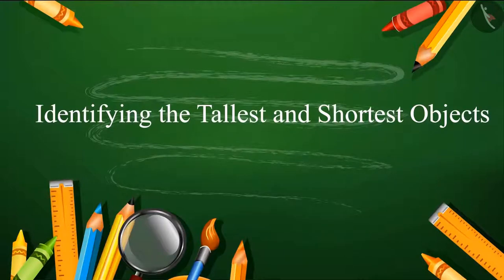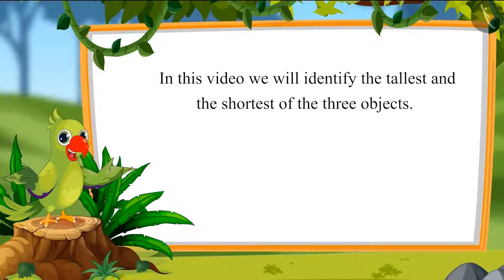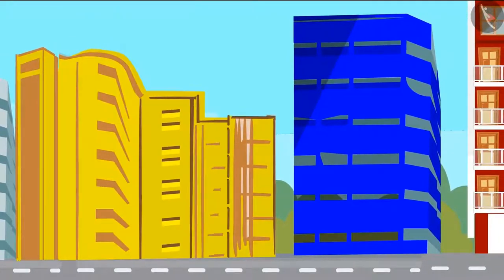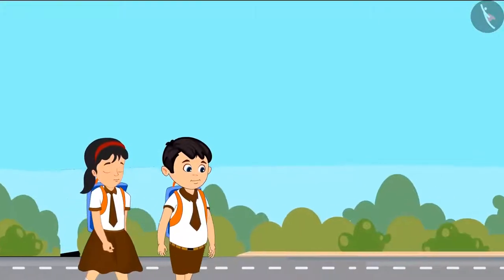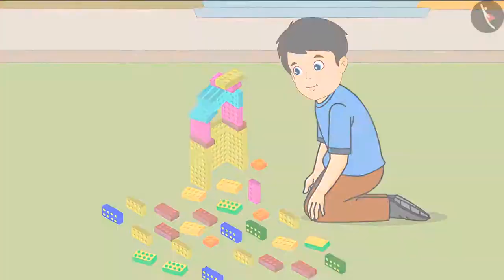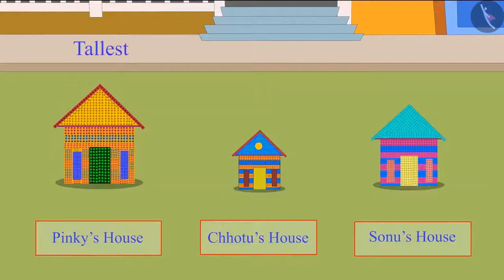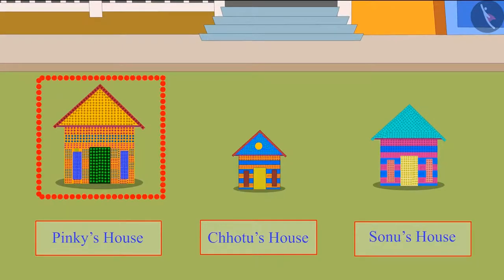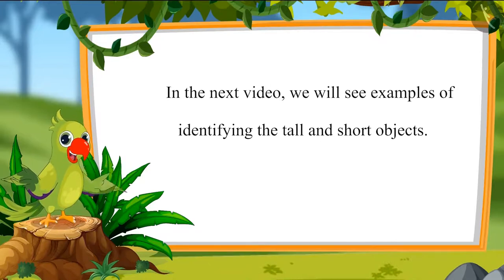Class 1 Maths Chapter 7 'Measurement' (Part 5) Tall and Short Objects cbse ncert